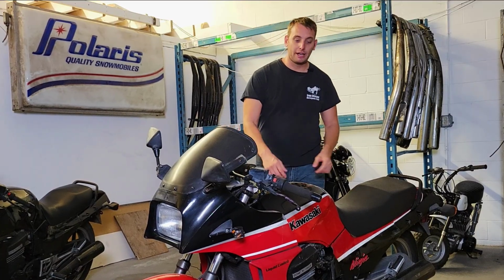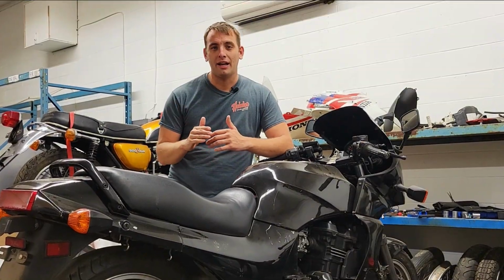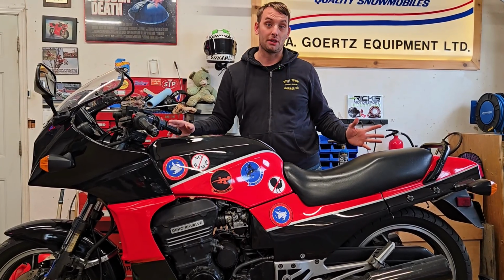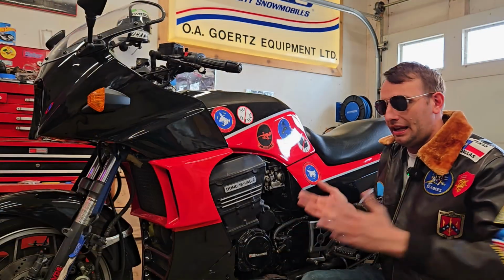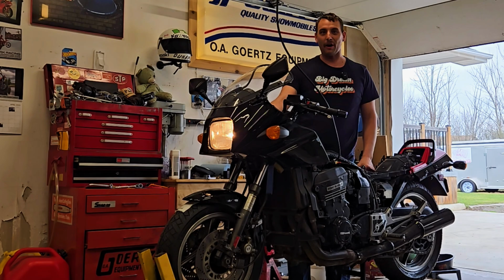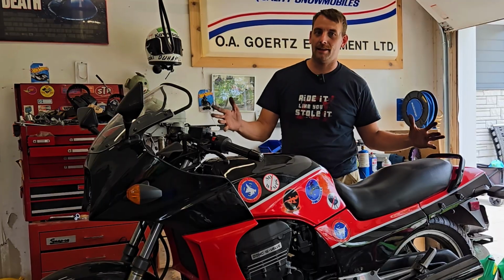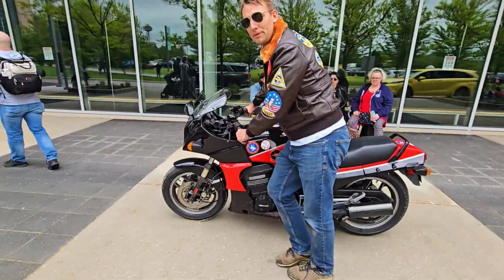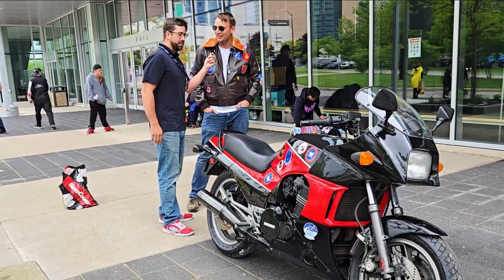Living the Dream – I Built the Top Gun Motorcycle! Kawasaki GPZ900R Maverick Replica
For years, I’ve dreamed of riding the same motorcycle as Maverick from Top Gun — the legendary 1985 Kawasaki GPZ900R.

Today, that dream becomes reality.

In this video, I restore and convert a real GPZ900R into a movie-accurate Top Gun replica. This isn’t just a quick paint job — I dive into the real-world details that made the GPZ900R iconic in both motorcycle history and movie history.

To finish it off, I take the bike to Niagara Falls Comic Con, where fellow pop culture fans and motorcycle enthusiasts check out the bike and weigh in: Did I nail the replica? You decide.

INDEX
0:00 Sport Bike History
2:52 Where to Start
4:45 Back to the Future
5:53 Let The Games Begin
6:24 The REAL Movie Bikes
7:44 Start Your Engines
9:06 Carb Tuning
10:28 Major Step!
12:27 Test Ride
13:14 Becoming Maverick!